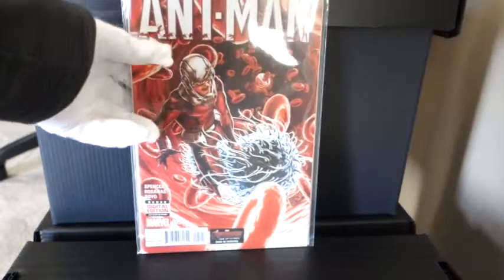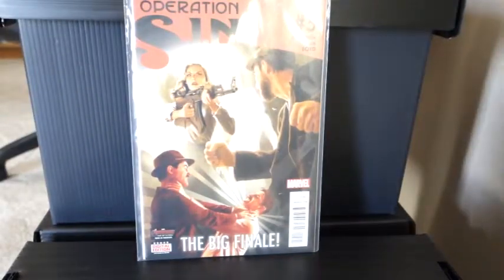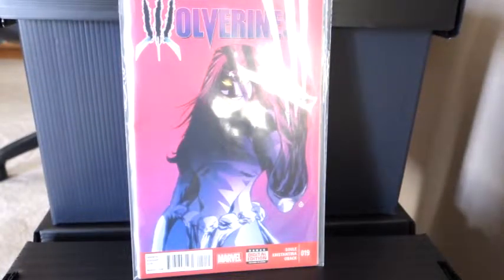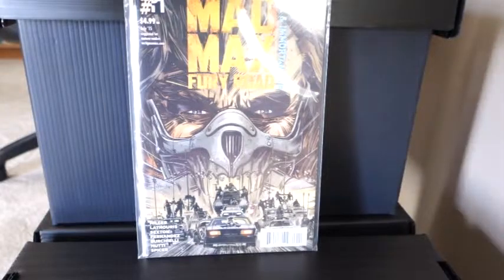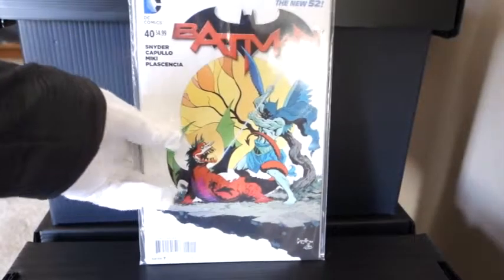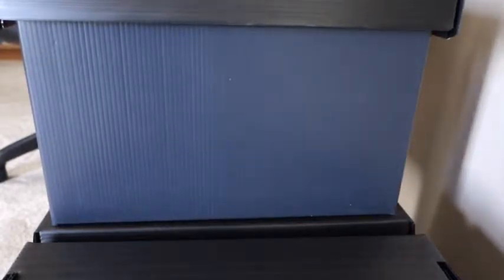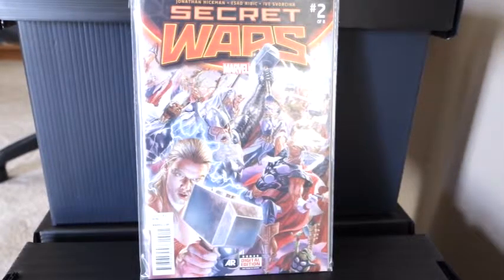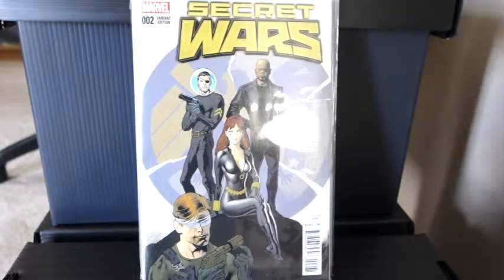Comic Book Pick Ups May 2015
Comic Book Pick Ups From LCS